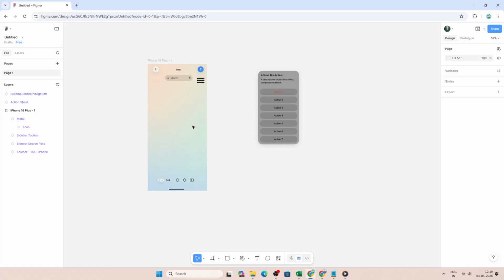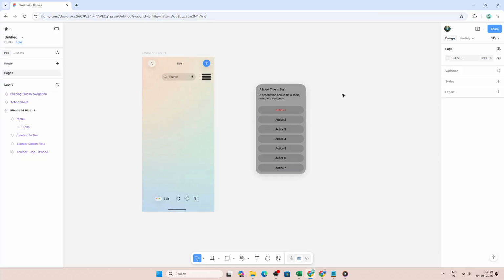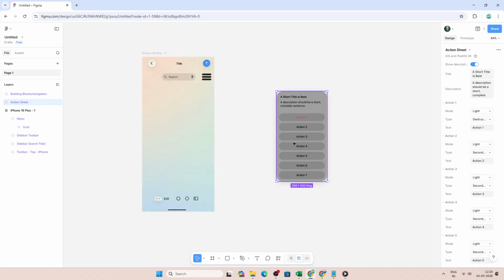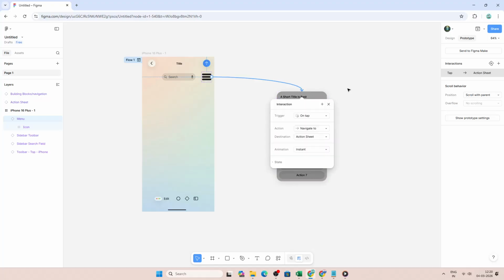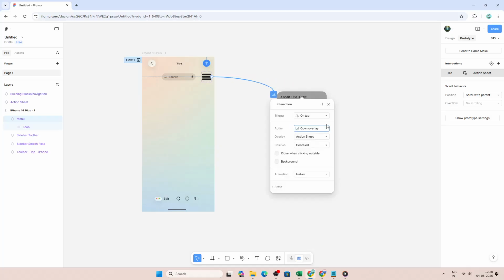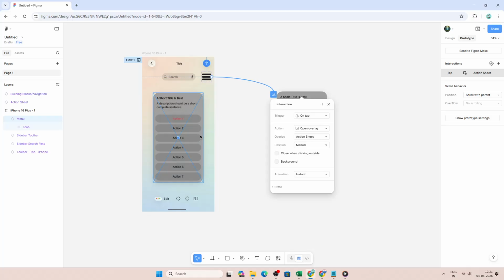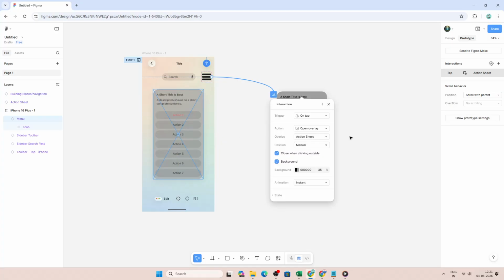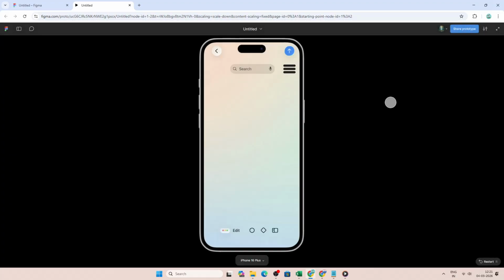How To Create And Use An Interactive Overlay In Figma (Step By Step)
Learn how to create an interactive overlay in Figma with this comprehensive tutorial for UI/UX designers. This video covers Figma prototyping techniques, focusing on the interactive overlay feature to improve your app design workflow.